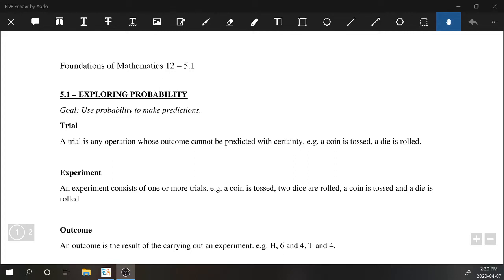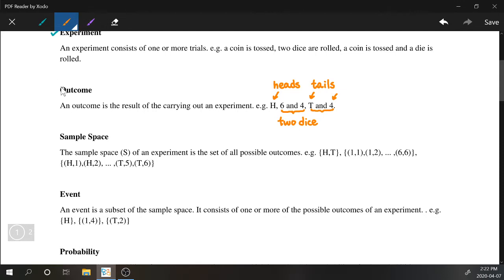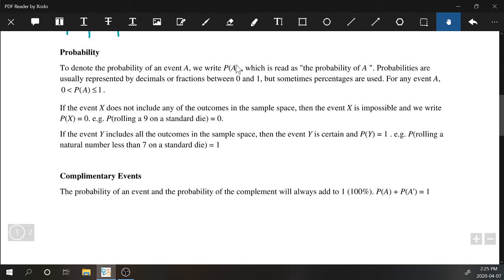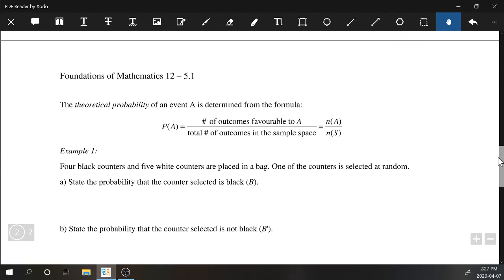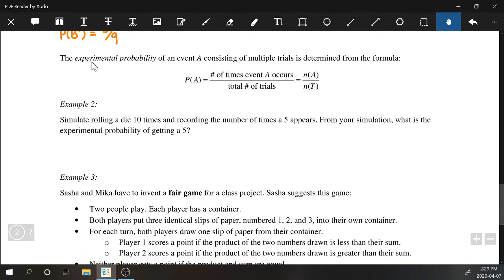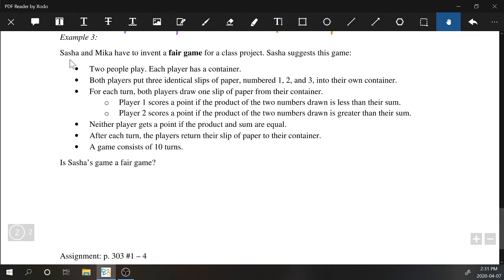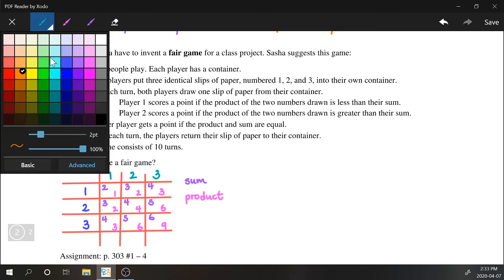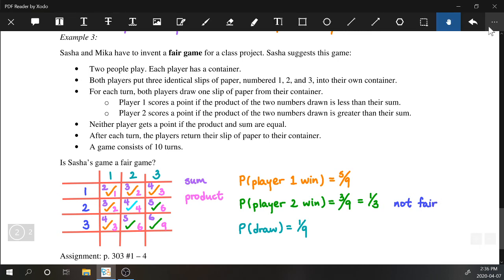5.1 - Exploring Probability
Going over 5.1 - Exploring Probability.